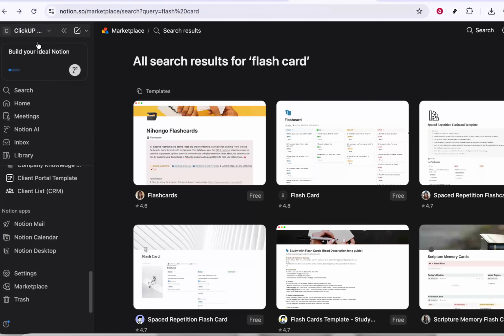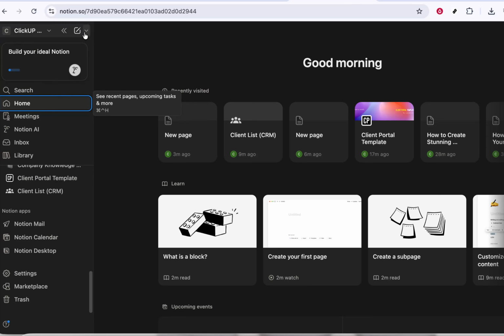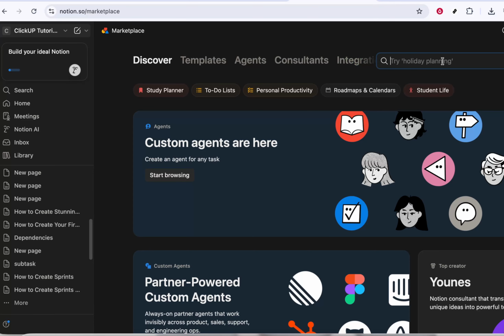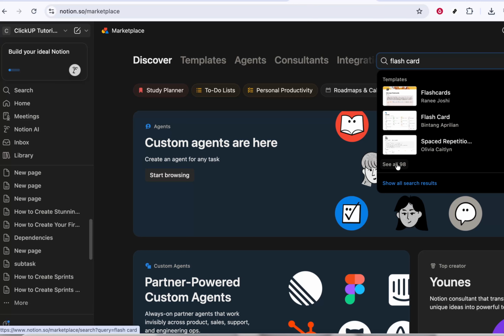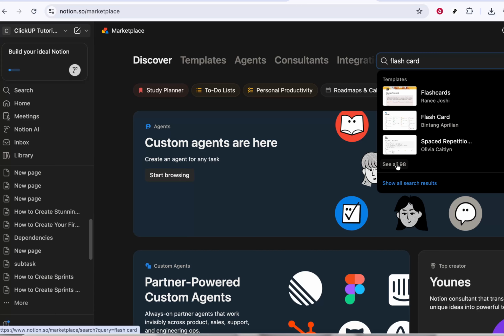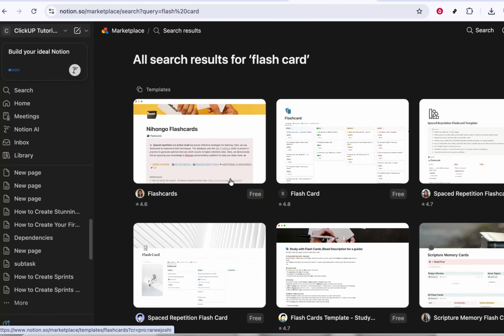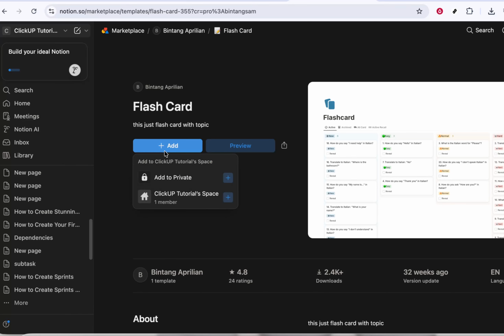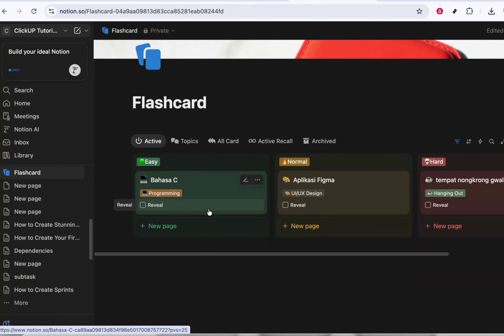How to Create Flashcards in Notion | Quick Guide 2026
In this video, you’ll learn how to create flashcards in Notion so you can study effectively, memorize information, and organize your learning materials in a simple and customizable way.